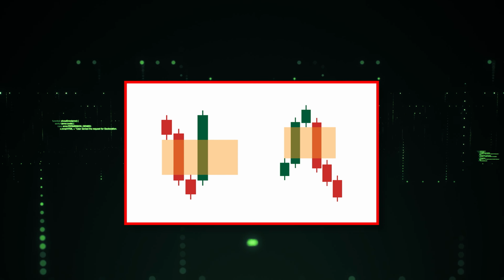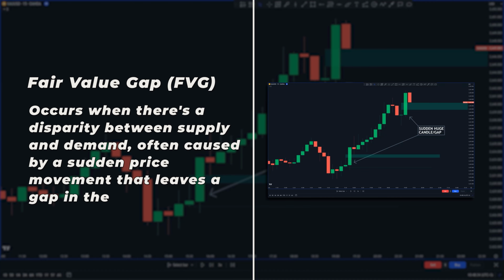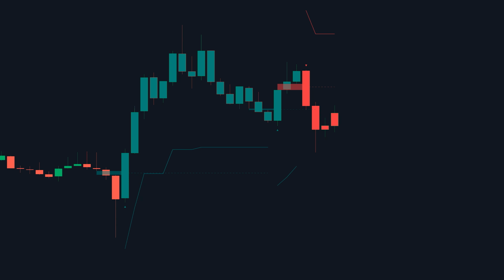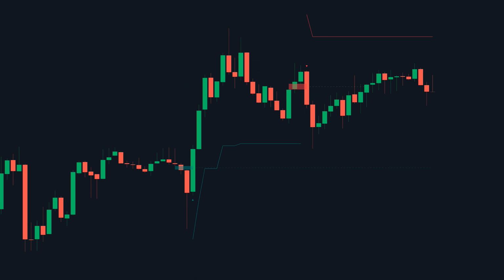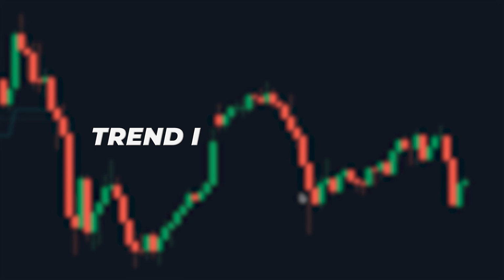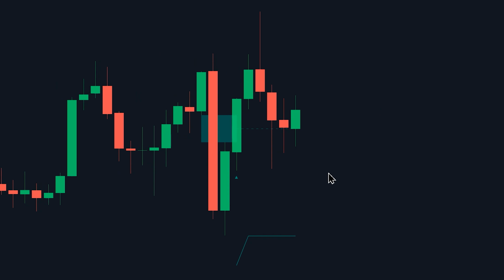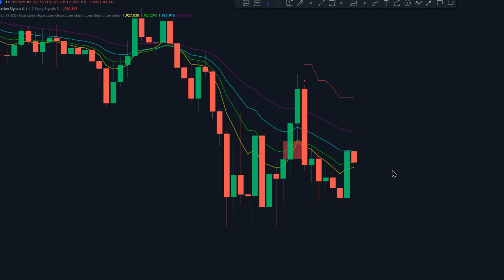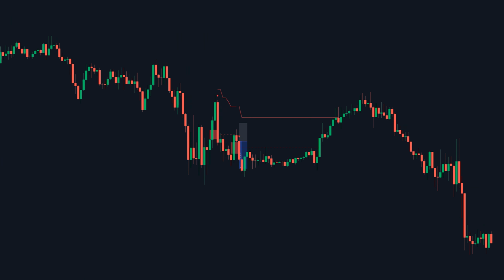The Most Accurate Fair Value Gaps Indicator on Tradingview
- Looking to supercharge your trading? 🌟 In this video, we explore the powerful Instantaneous Fair Value Gap (FVG) Mitigation Signals from LuxAlgo! 🚀 This indicator helps spot rapid market corrections by identifying areas where institutional players left imbalances. Whether bullish or bearish, FVG mitigation signals can guide your next trade. Learn how to set it up on TradingView, identify key gaps, and use additional EMAs to confirm trends for better entries. 📊 Watch to see how quick FVG mitigations signal potential reversals and profitable moves. Perfect for traders aiming to refine their strategy! 💡